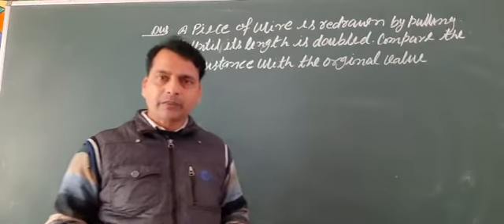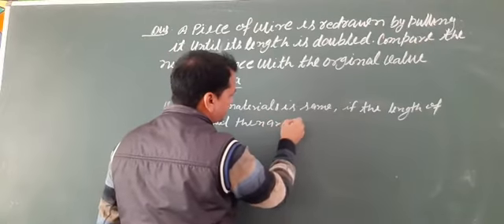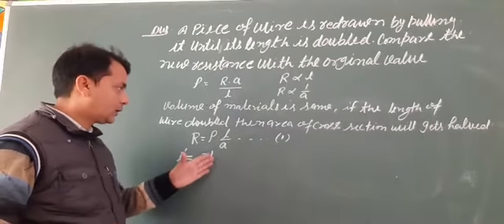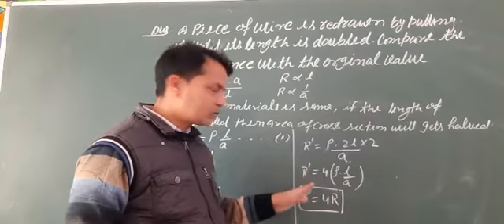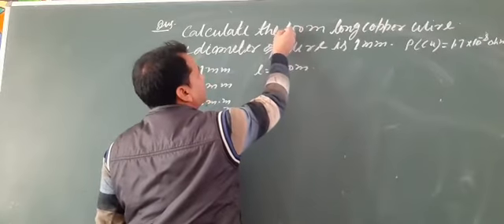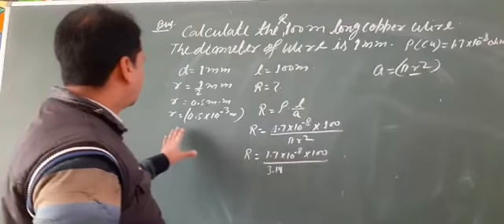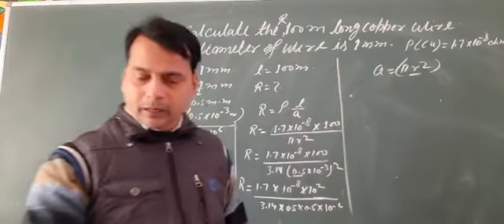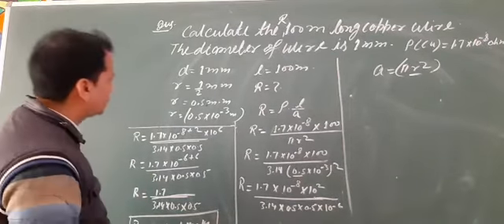numerical questions based on resistivity